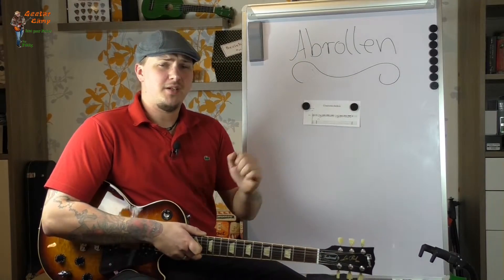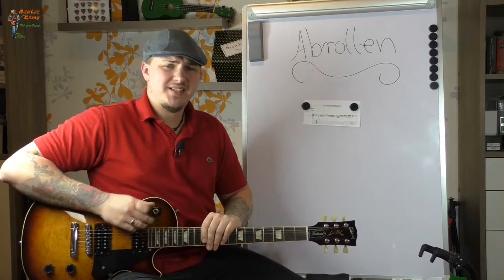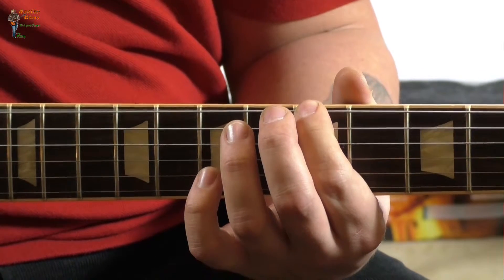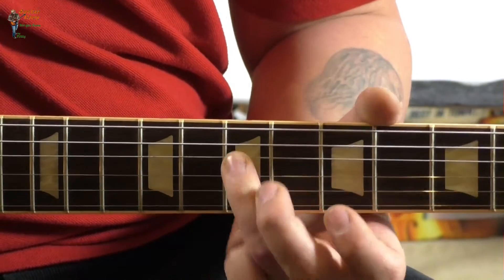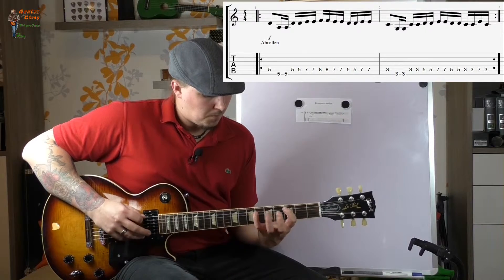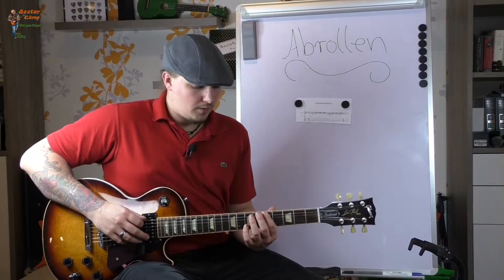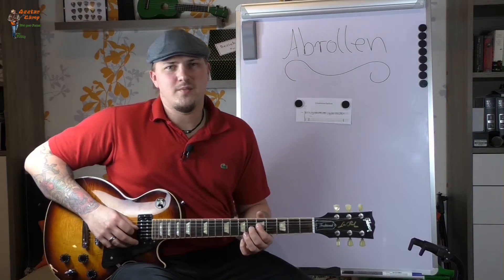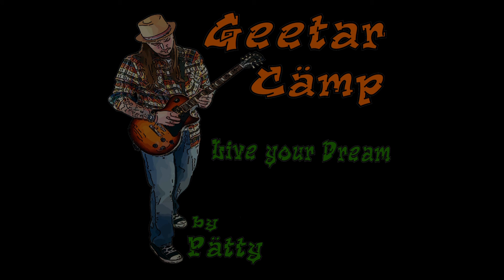E Gitarre lernen #30 Spieltechniken #1 Das Abrollen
Willkommen im Geetar Cämp!

Ich bin der Pätty und wünsche euch viel Spaß mit meinen Videos.

Hier ein paar nützliche Links, die euch beim täglichen üben behilflich sein können:

Zu mir:

Ich habe den Anspruch an mich selber gestellt, diesen Kanal so gut wie möglich und wie meine Mittel es zulassen, zu gestalten. Wenn ich unterrichte, ist es mir wichtig, dass meine Schüler weg von diesem „malen nach Zahlen“ und diesem „das sind DIE einzig wahren Noten“ kommen. Mir und euch bringt es rein GARNICHTS wenn ihr einen Song nicht nachspielen könnt auf den IHR bock habt, nur weil ihr nach „DEN richtigen Noten“ es noch nicht schaffen könnt. Das hier ist ein Kanal der sich in erster Linie an blutige Anfänger richtet und ihr sollt erstmal an alles rangebracht werden worauf IHR Lust und Laune habt, auch wenn das heißt, dass wir hier und da mal ein paar Noten weglassen müssen. Mir geht’s dabei darum, spaß am Instrument Schritt für Schritt zu vermitteln und nicht darum einen zweiten Hendrix oder Rhoads auszubilden. Viele bekannte Gitarristen haben schon einmmal gesagt: ,,Die Gitarre zu spielen ist 10% Talent und 90% Übung!“

P.S.: Ich habe keine Rechte an bekannten Musikstücken, welche ggf. in meinen Videos zur Anwendung kommen. Aber hey, das ist ein Lehrkanal, also wenn jemand Probleme damit hat, dass seine Songs hier gezeigt werden, dann einfach melden.

In dem Sinne:

Viel Spaß und Erfolg!

Euer Pätty